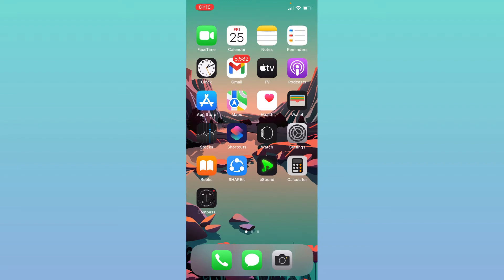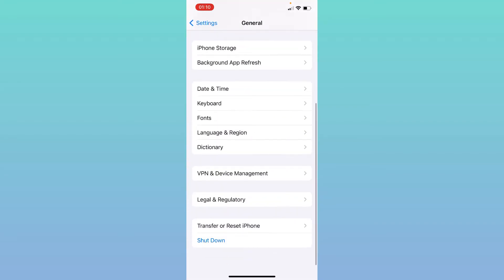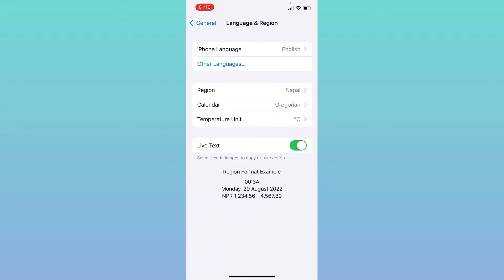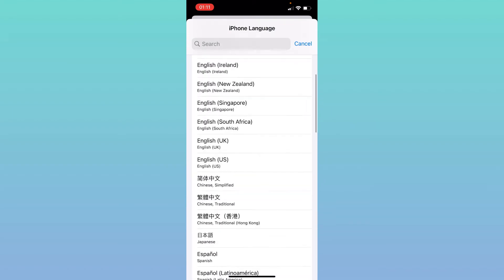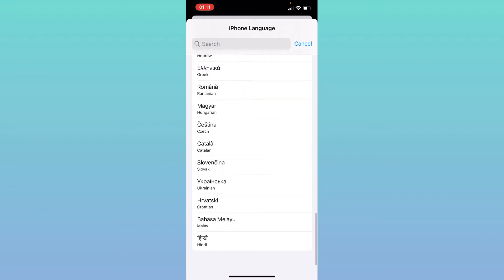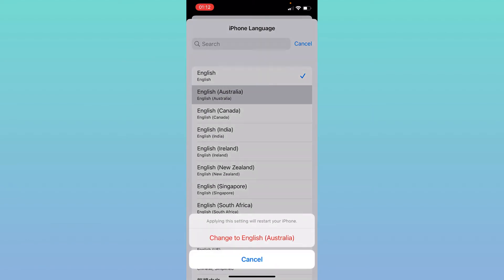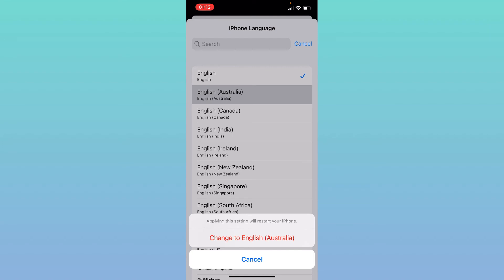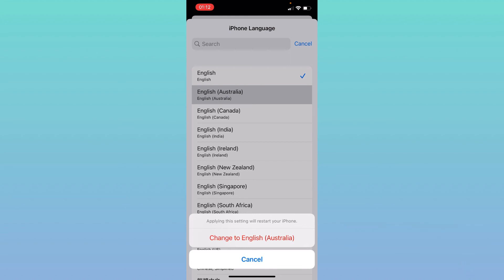How Do You Change Language On iPhone | Change iPhone/iPad Language Settings | Change Language iOS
Want to change the language of the iPhone/iPad you’re using?

This video assists you to change the language of your iPhone/iPad to your preferred language. Just follow the steps as shown in the video and you’re done.